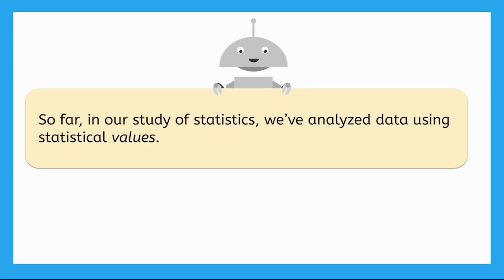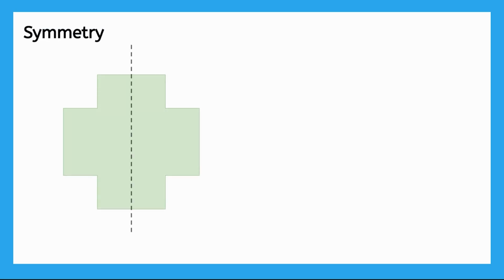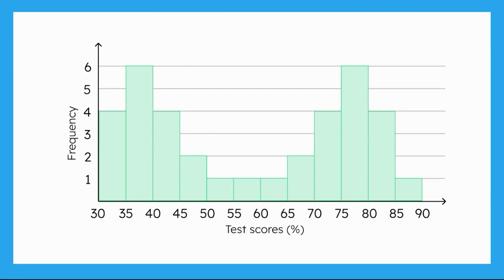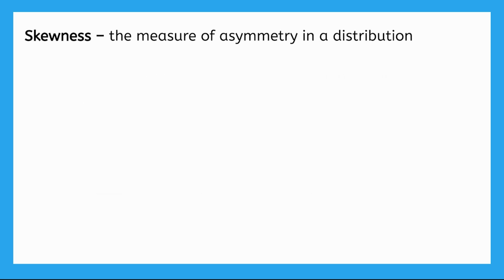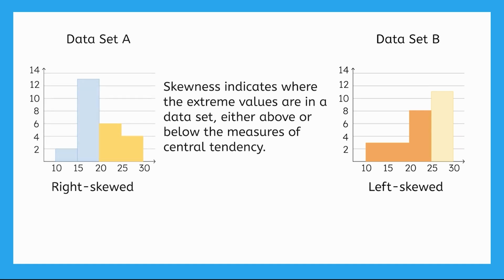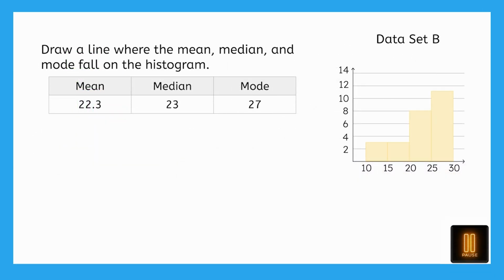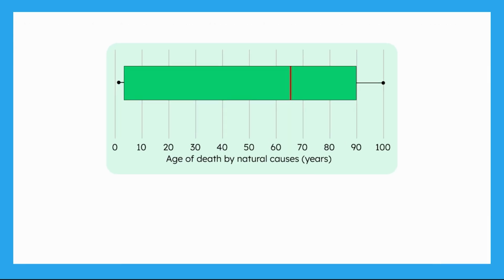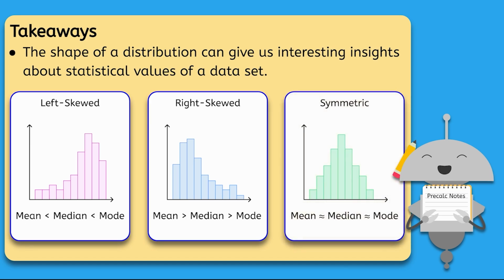Shape and Skewness - How To Classify a Distribution by its Shape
In this precalculus lesson, students will learn how to classify a distribution by its shape using symmetry and skewness. This lesson is from MiaPrep's Precalculus course.